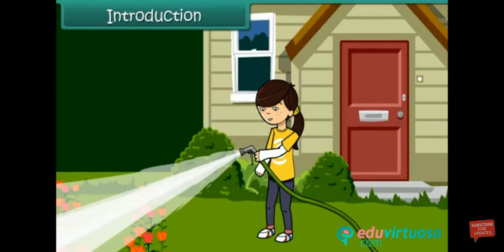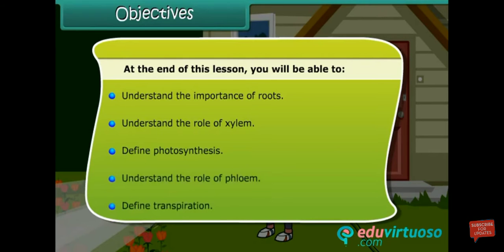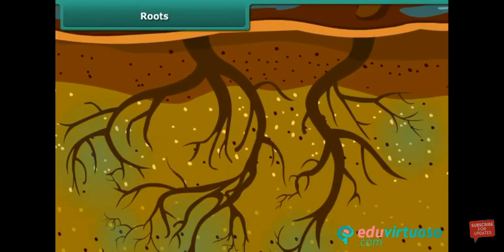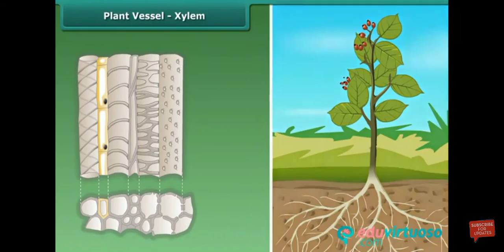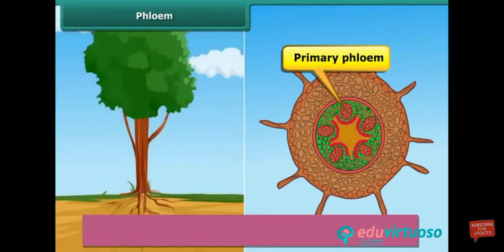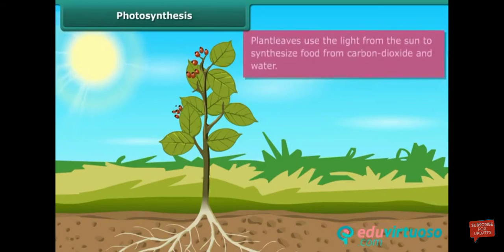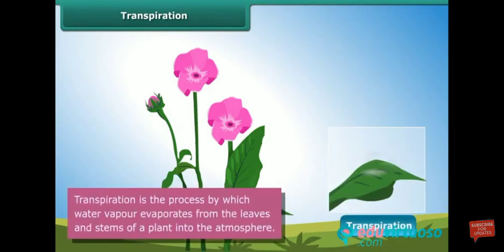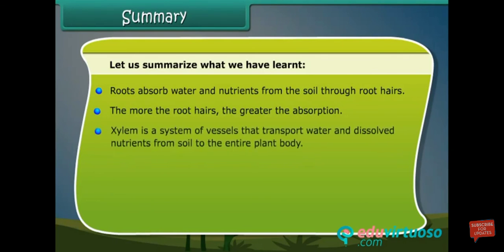class is 7th science transportation in plants CBSE animated video learn with me